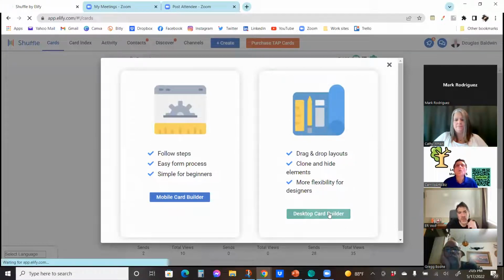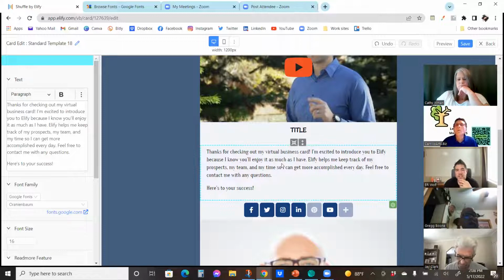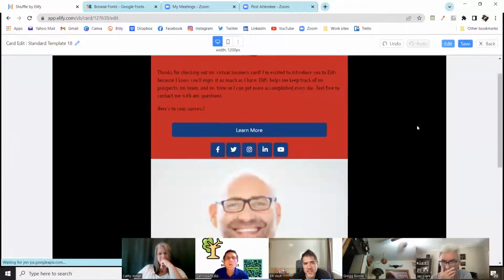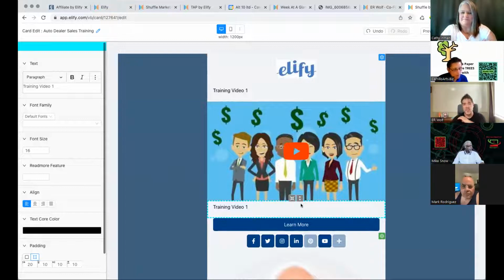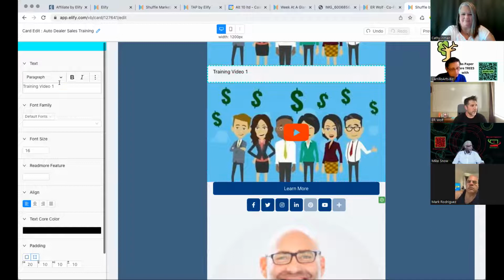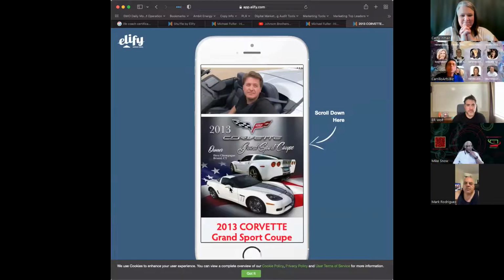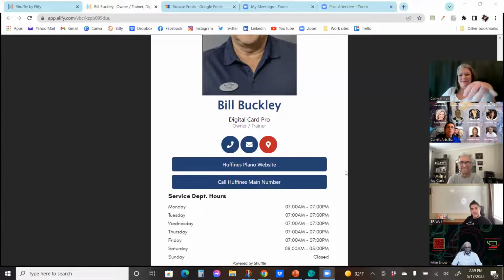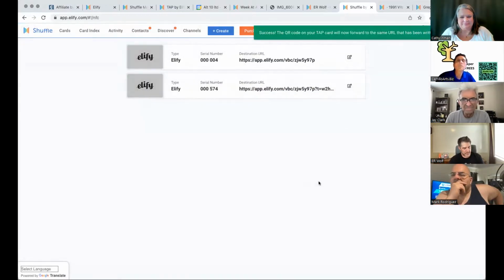Tech Tuesday 5-17-22 with ER Wolf, Cathy Inman and some Shuffle power users!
Fun discussion with a new Shuffle user. Testimonials from many of our long-time Shufflers on how, when & why to use the tech. We love welcoming new users to Shuffle. Join us to learn how Shuffle can elevate your networking and simplify your marketing!